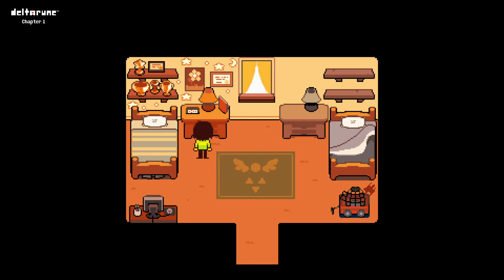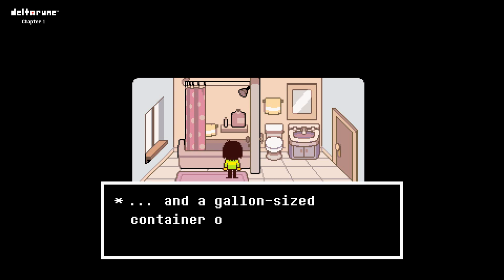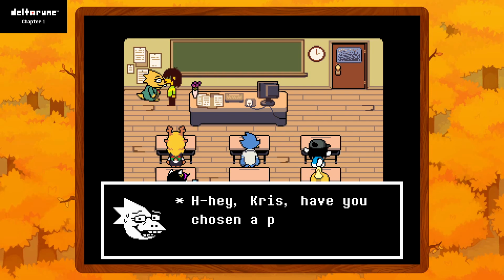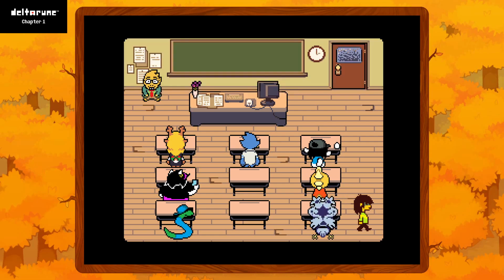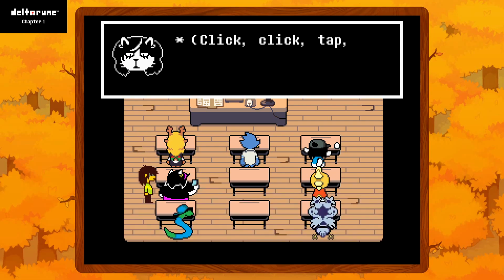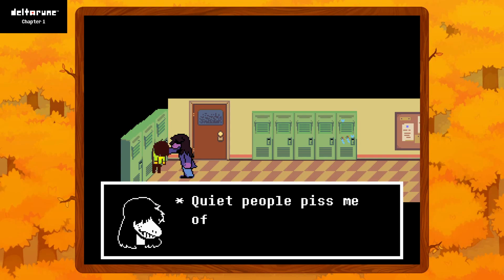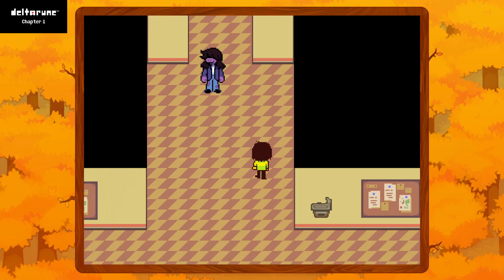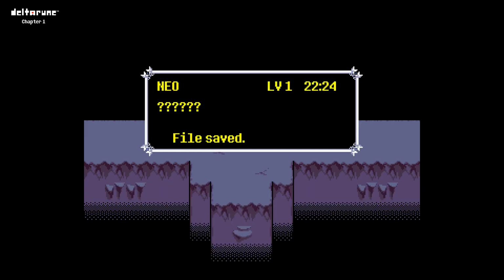NEO Metal Sonic Plays DeltaRune Chapter 1 Part 1 {THEY GOT RID OF MY CREATION!?!?}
Neo Metal Sonic {Neo Metaru Sonikku} is a transformation that appears in the Sonic the Hedgehog comic series and its spin-offs published by IDW Publishing. It is an upgraded and more advanced form of Metal Sonic, achieved through unknown means. Metal Sonic once attempted to take over the Eggman Empire in this form, a plan that was thwarted by Sonic the Hedgehog. Most recently, he used the form while overseeing the empire after Dr. Eggman went missing.